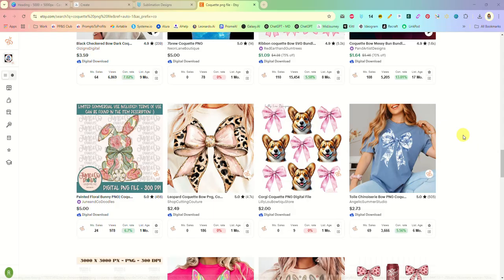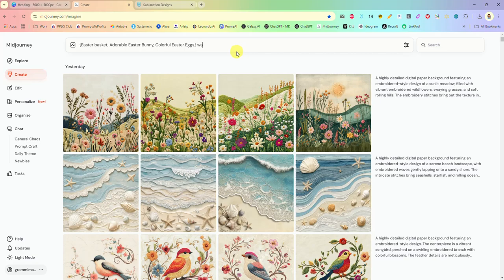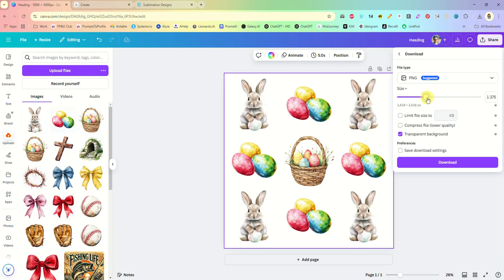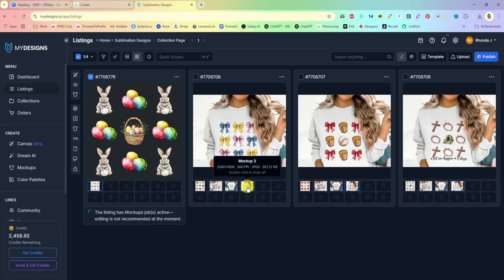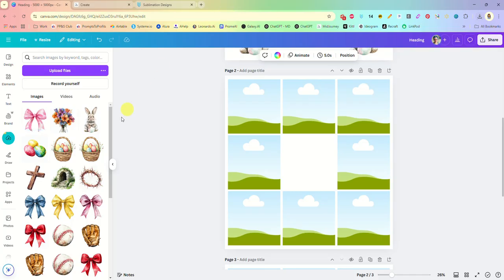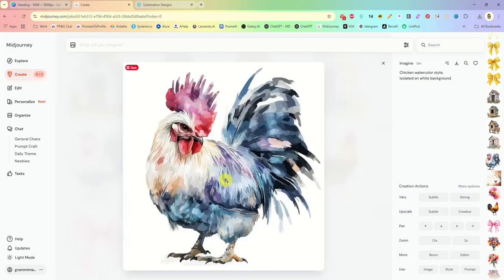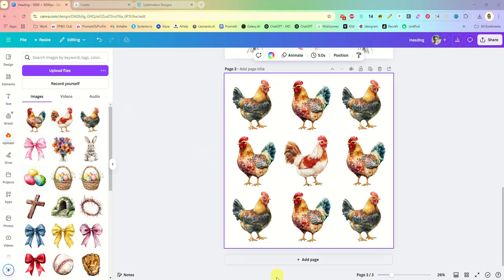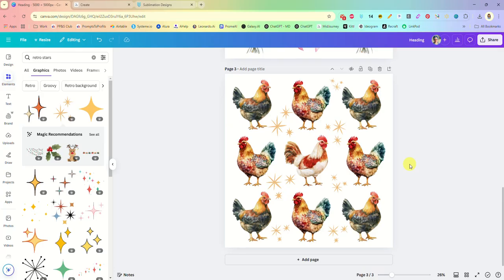Create The 9 Panel Coquette Designs Fast and Easy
Let's create those trendy 9 panel coquette designs fast and easy using a combination of midjourney and canva